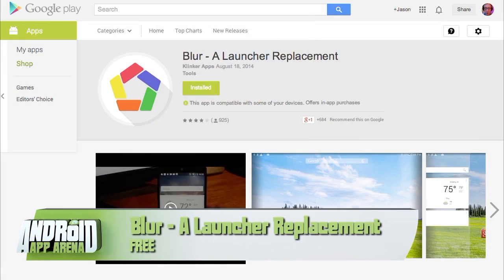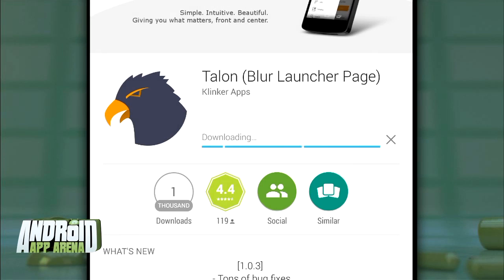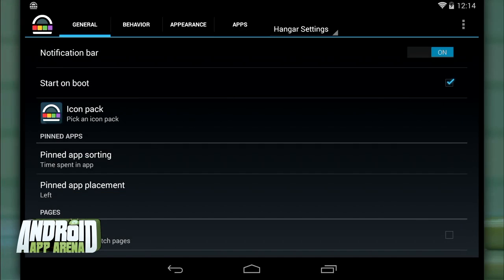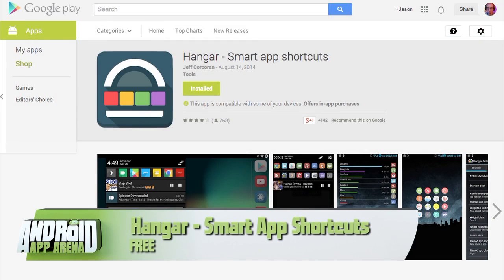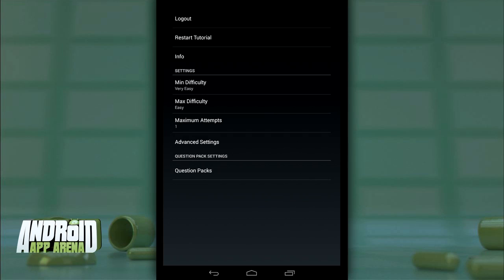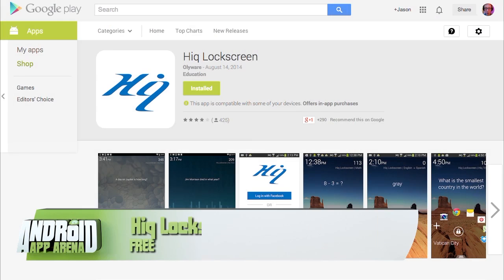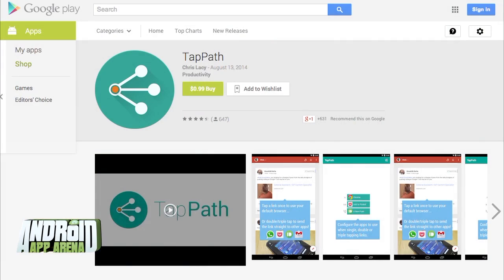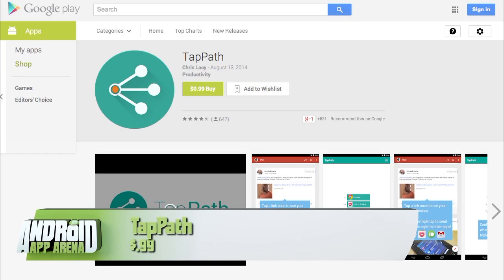Android App Arena 9: The Frankenphone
Hands-on reviews of Blur, Hangar, Hiq, TapPath, and an interview with developer Francisco Franco.
Bandwidth for Android App Arena